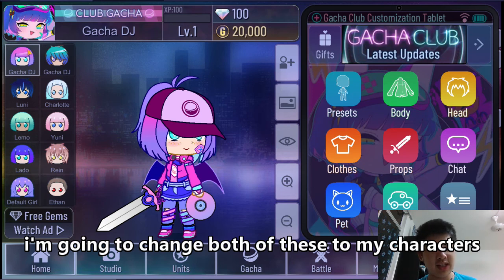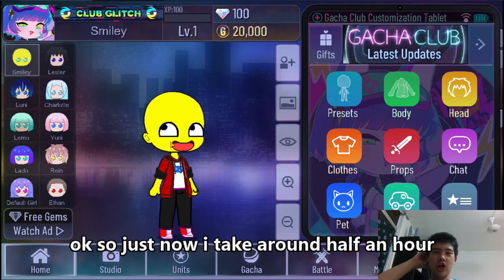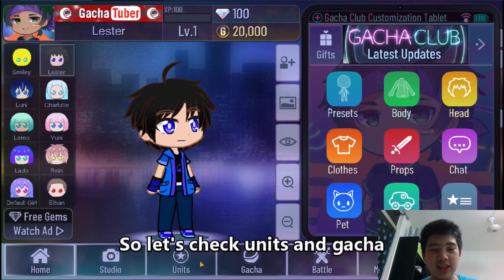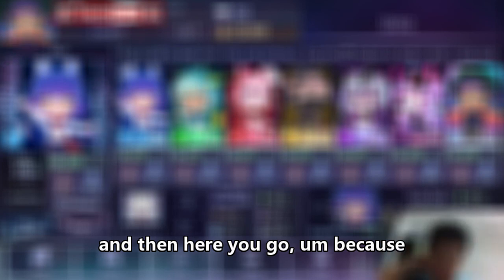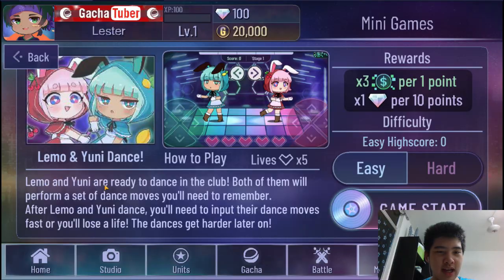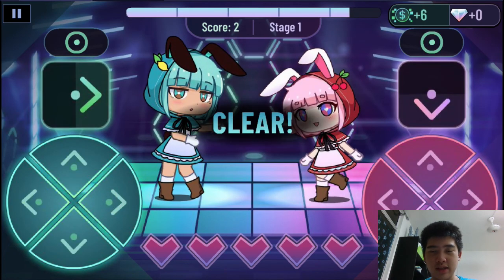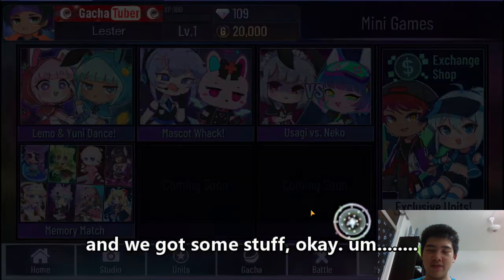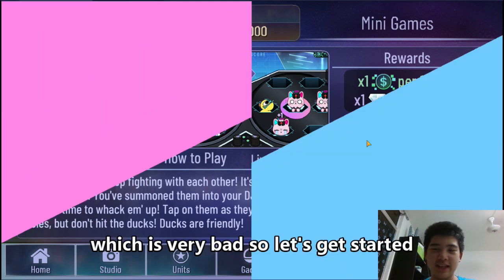A NEW ADVANCEMENT? Gacha Club Testplay #2 [FULL SUBTITLES]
My second try in Gacha Glub! It wasn't that entertaining but at least I tried ; - ;

Note: i didn't actually check the entire game because... So yeah

More gacha life videos on the way

💥LIKE AND SUB FOR MORE PLS💥

/stALK mE iF u daRE/